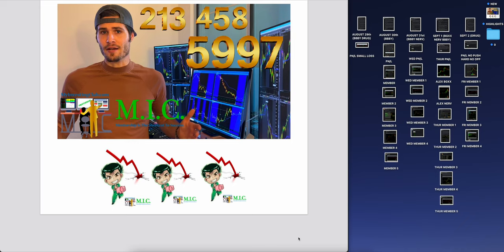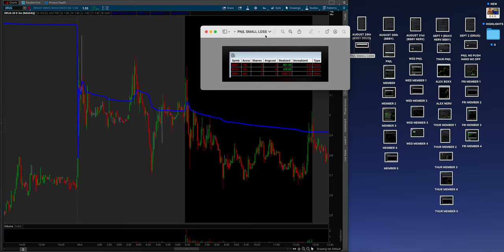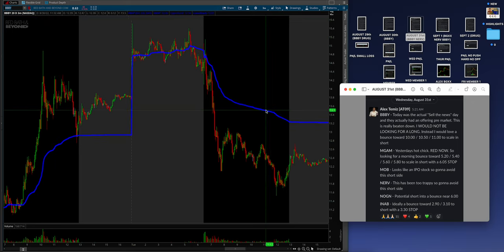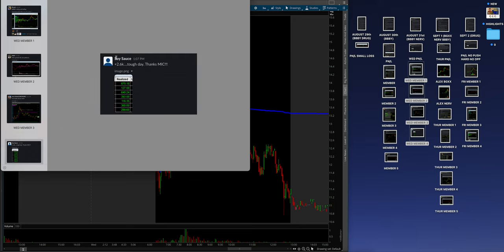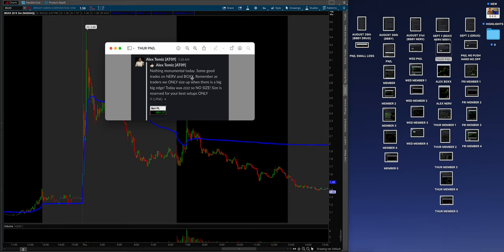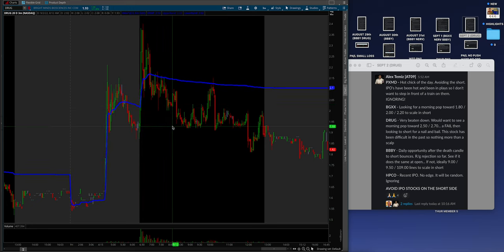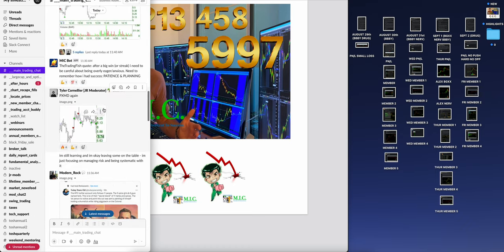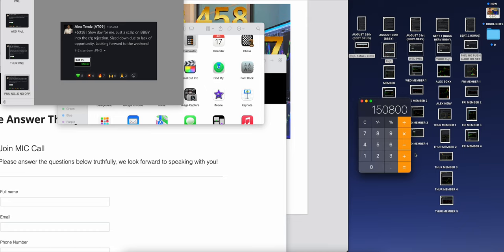+$150,000 Profit Trading $BBBY | August 26-30 LIVE Trade Recaps | Top 5 Trades of The Week Series*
Top 5 trades of the week for the last week of August 2022. This week Alex made hundreds of thousands of dollars trading meme stocks! Welcome to our new series where we highlight the top trades of the week that Alex and the MIC members took. In this series you will find the best stocks of the week to trade and see how we traded them LIVE! You will also see how we pre plan every single trade that we take !

Learn Alex's 8 Figure Trading Strategy For FREE In This 1 Hour Course

Any level of experience or budget for gear: